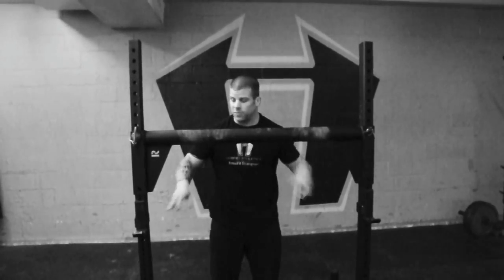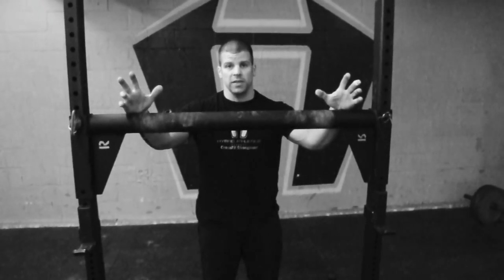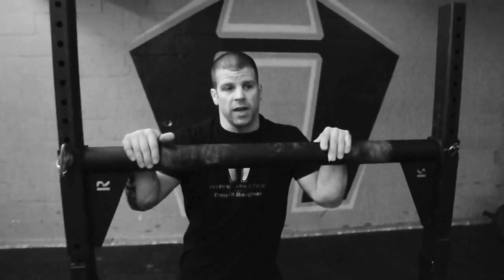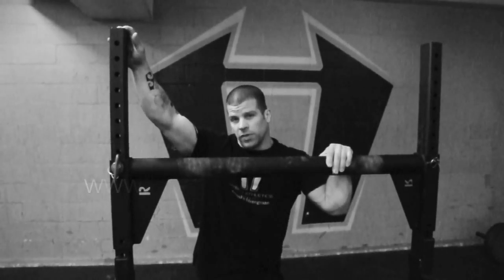Hybrid Athletics | The Yoke